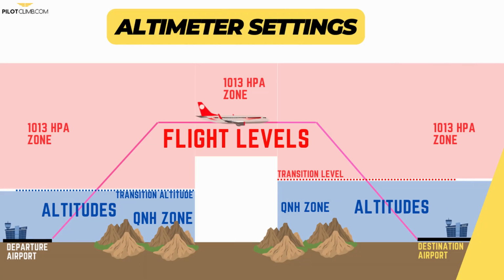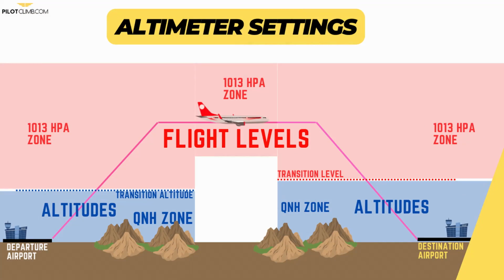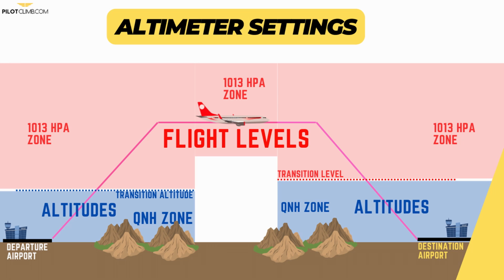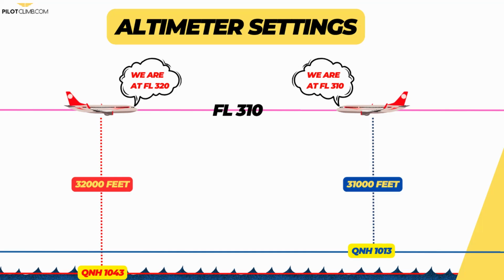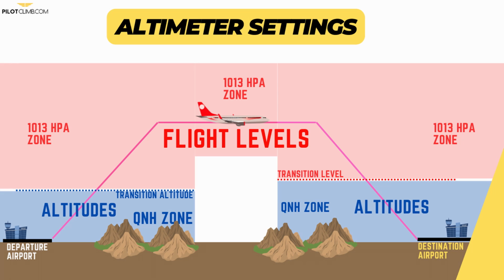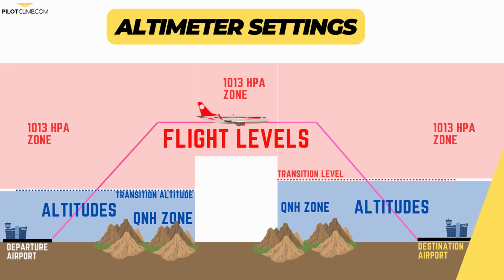How Does an Airline Pilot Set the Altimeter Throughout the Flight - [QNH, 1013 HPA, T.A., T.L.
Good Video to watch:
Time Stamps
00:00 Intro
00:21 Why the QNH is very Important?
01:12 When to change from the QNH to 1013Hpa?
01:54 Why it is important to fly Flight Levels?
04:45 What is the Transition Level?
06:00 Conclusions